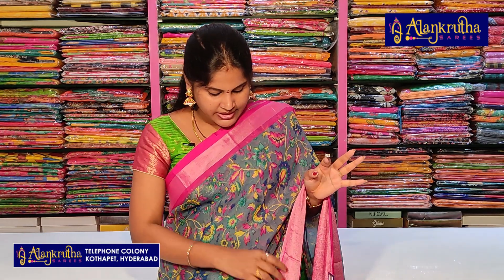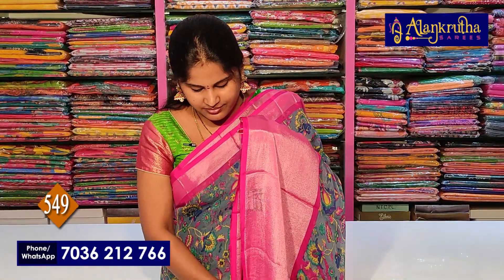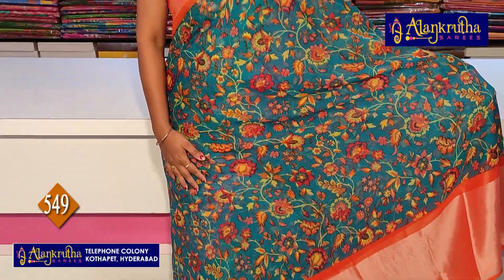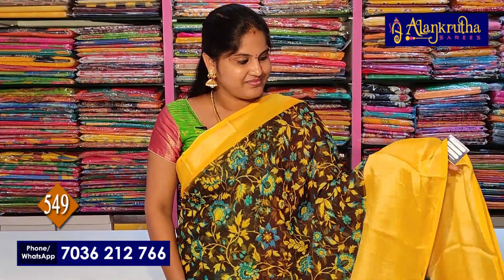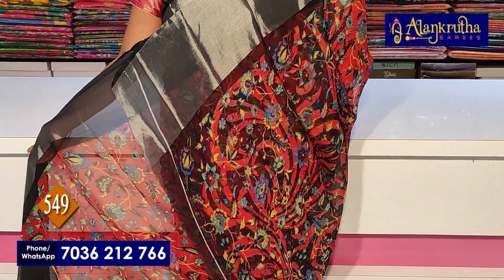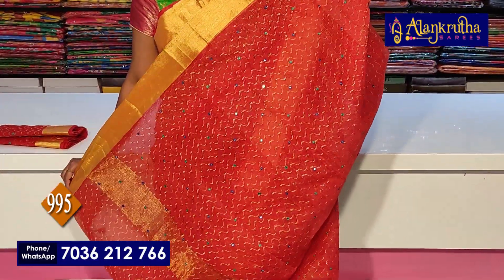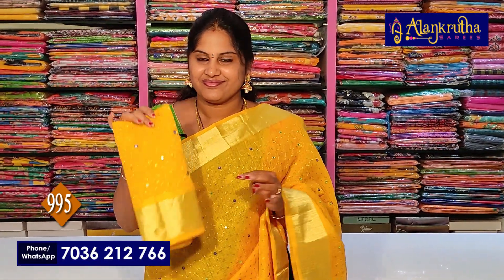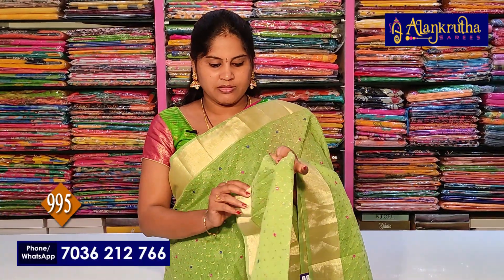Brasso Sarees and Fancy Kota Sarees | Ep 709 | Alankrutha Sarees